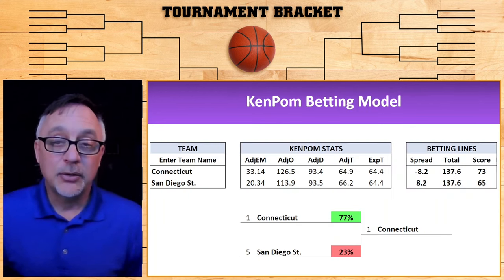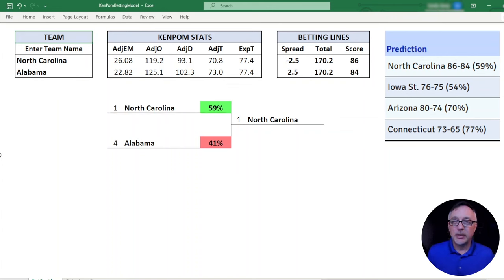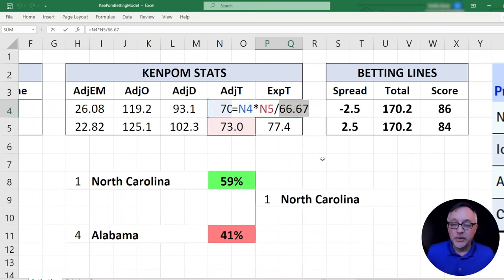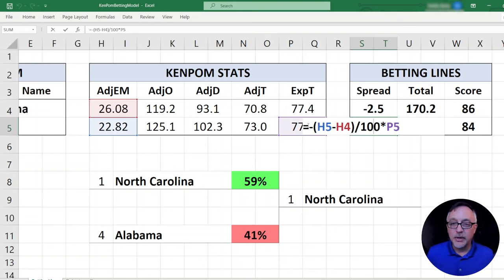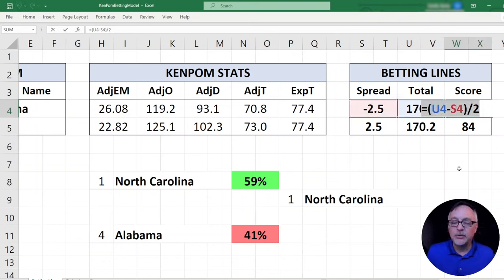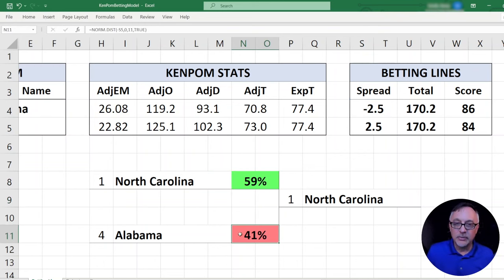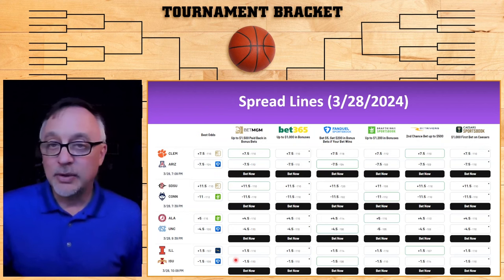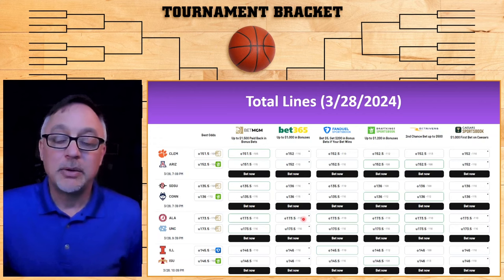Bracketology: A KenPom Betting Model for the Sweet 16 and Beyond!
In this video, we give a KenPom betting model for the Sweet 16 and beyond! This model uses publicly available KenPom data and is very simple to create and use in a spreadsheet!